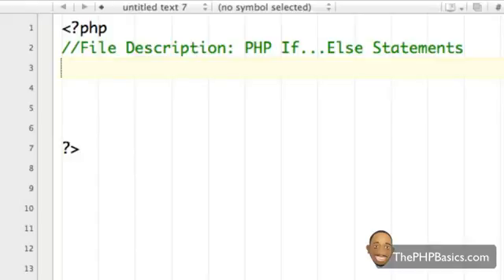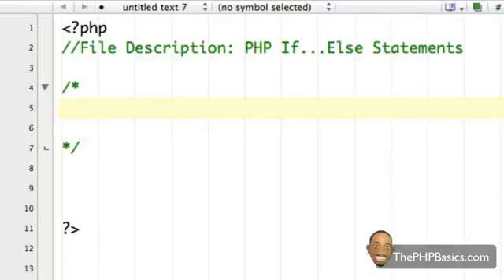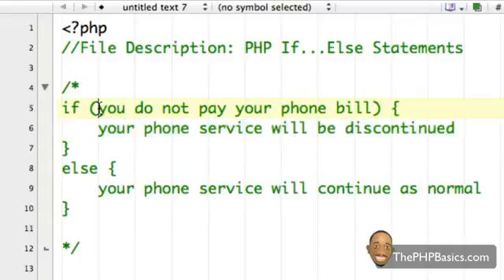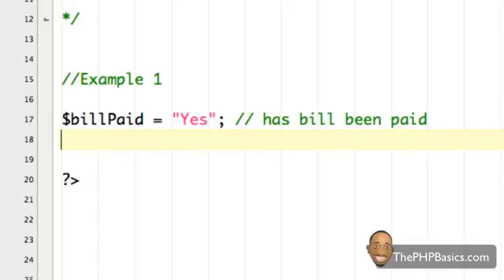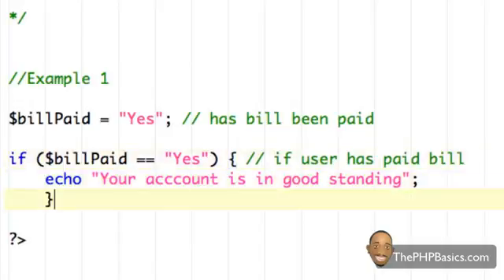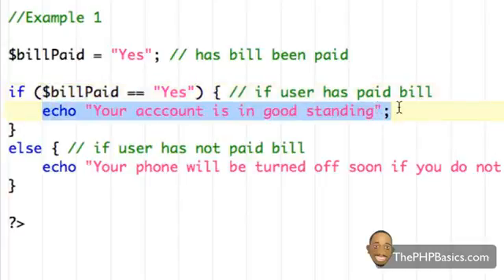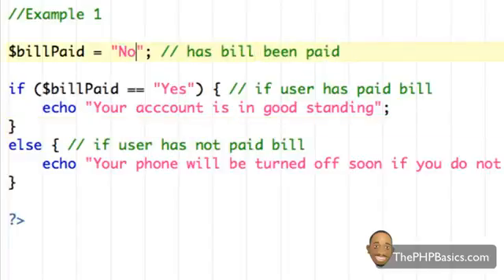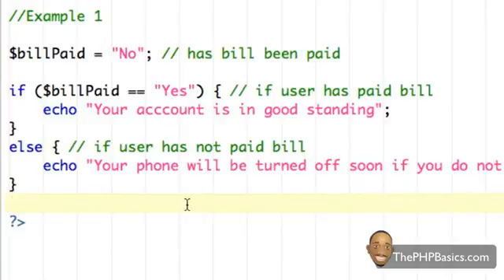Tutorial 12 - if else statement in php